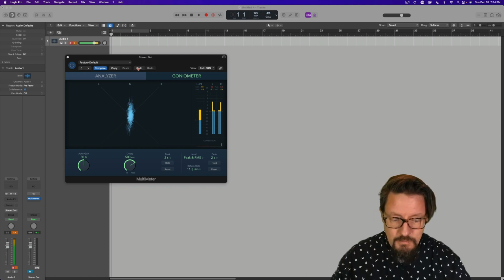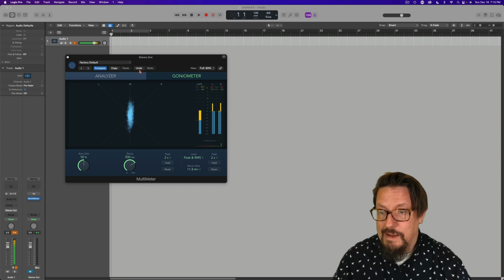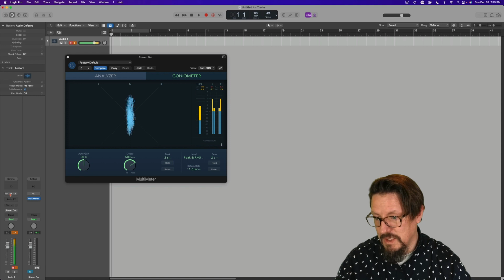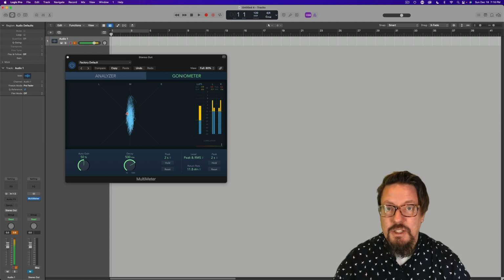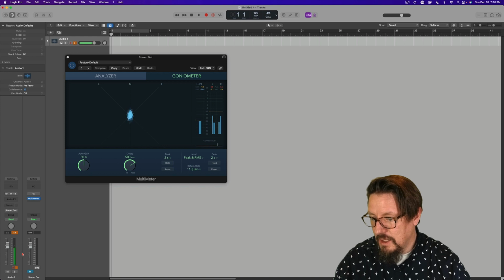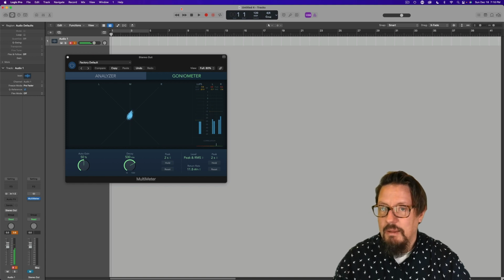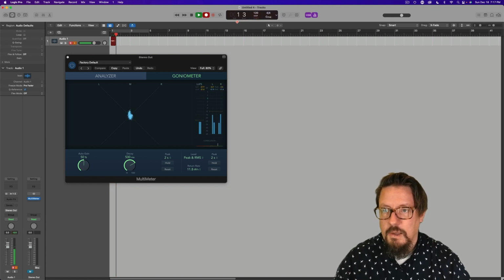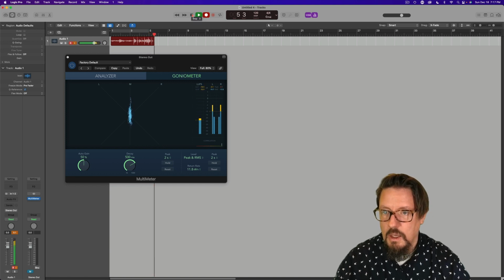Recording Apple Music Sing into Logic Pro | IDAM+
Every audio professional should know the full extent of their tools... use this power for good and not evil! :-)